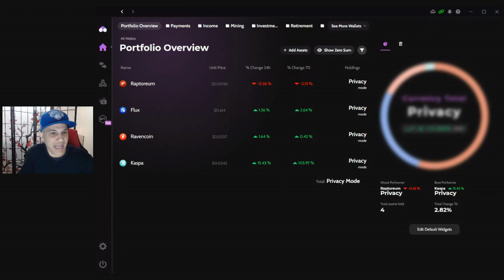ZelCore now has Kaspa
Bitcoin: bc1qnydvwffrur6khskldqs26g7se4gc92088rnyum
Kaspa: kaspa:qqj4uh04r28p2kcmhp7uh7ahtmcphczzqyada8zzkua7d9pth4x266zcxvdr2
Dogecoin: DJa6Zp47X8RwarG4y3qNNq8t2A53vsCpfN

ICERIVER KS0 Pro 200GH 90W Kaspa Miner With Power Supply